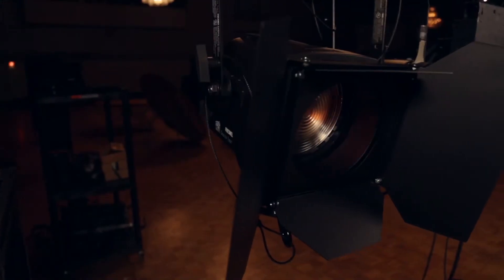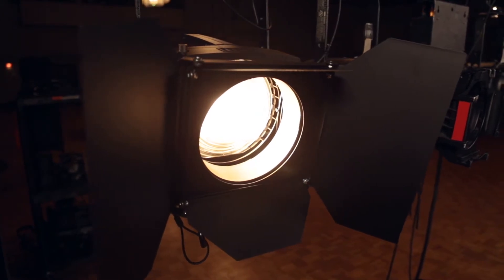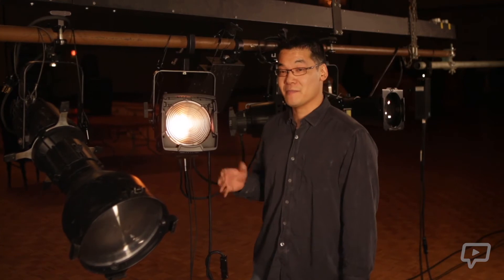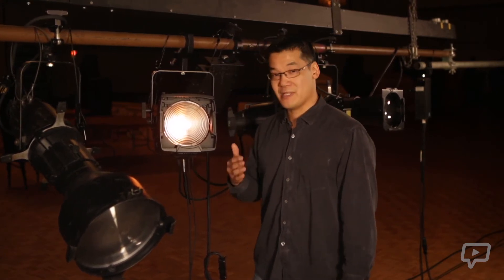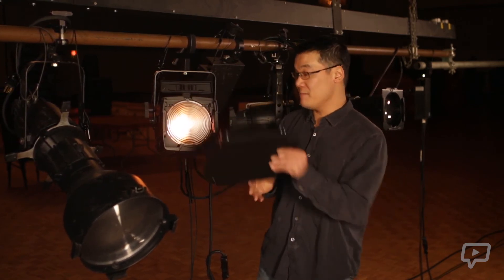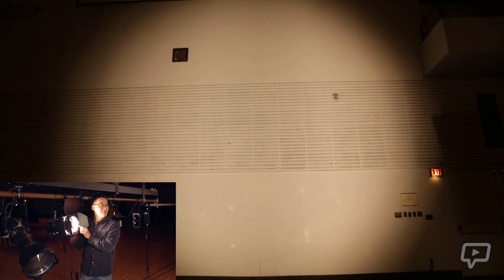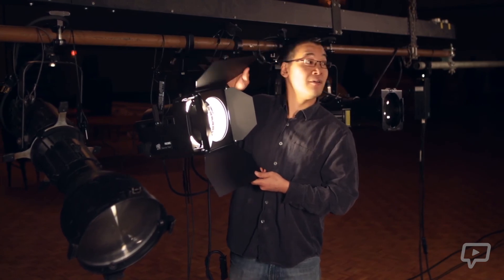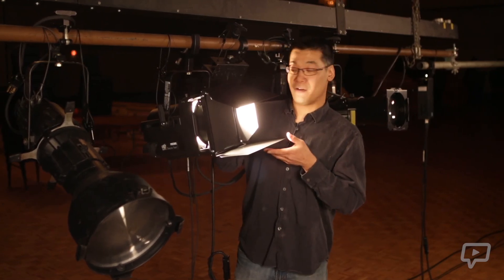The Fresnel (Lighting a Subject Chapter 2)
While the leko or ERS fixture is one of the more popular fixtures,it’s important to know your options. The Fresnel (pronounced Fernel) fixture, is an ideal choice when looking for an even field of light, yet still maintaining some control. Tran explains the options in control with this fixture and demonstrates how the fixture functions.